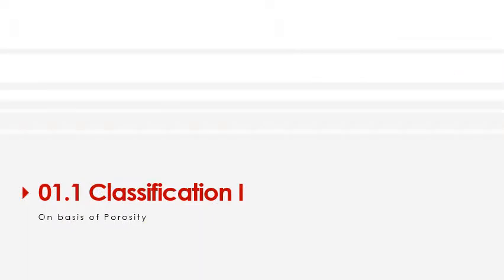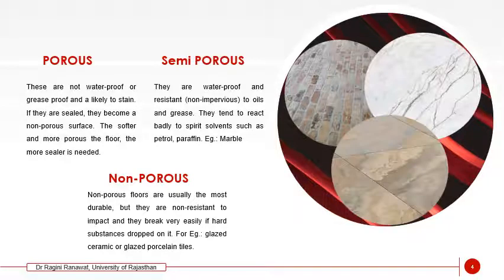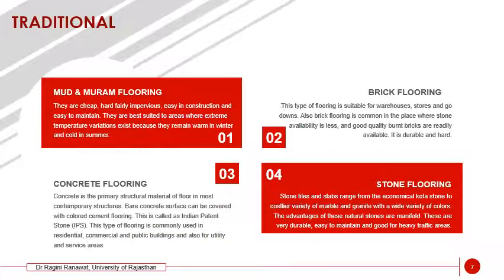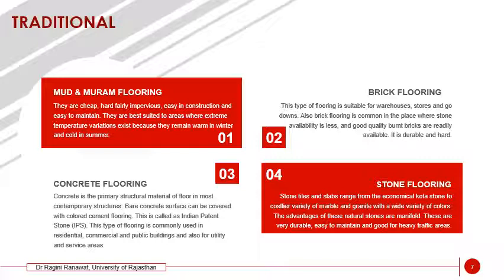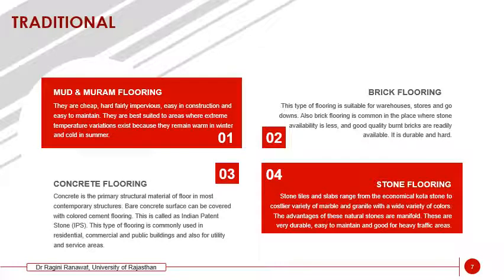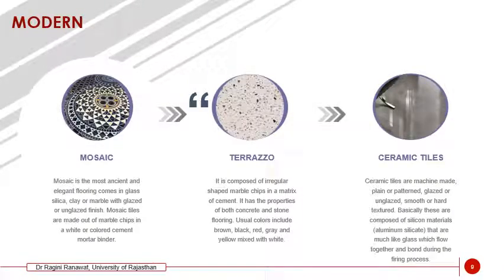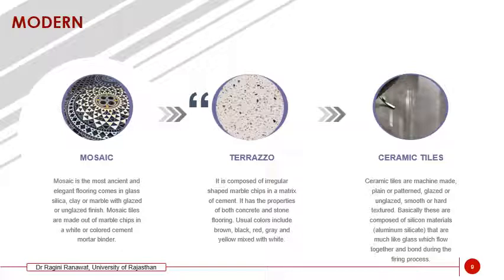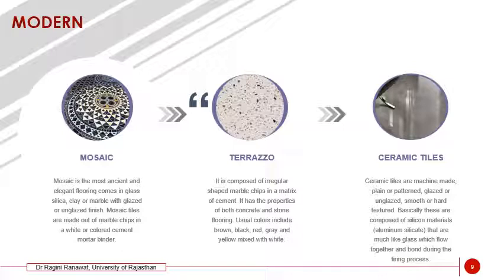Types of flooring